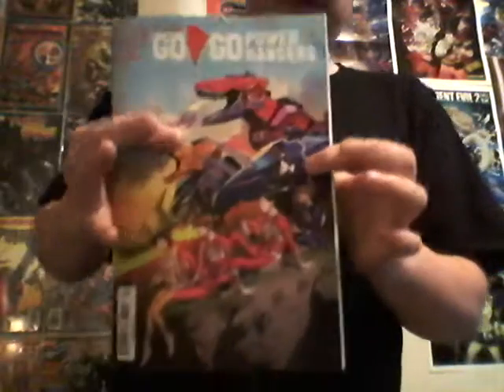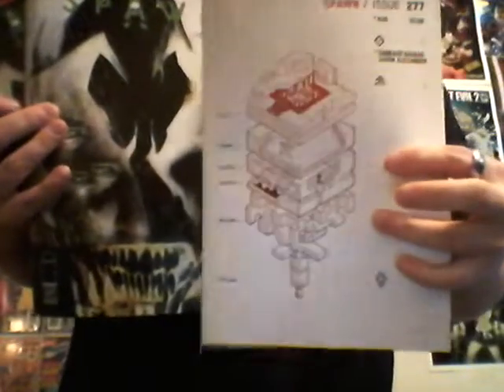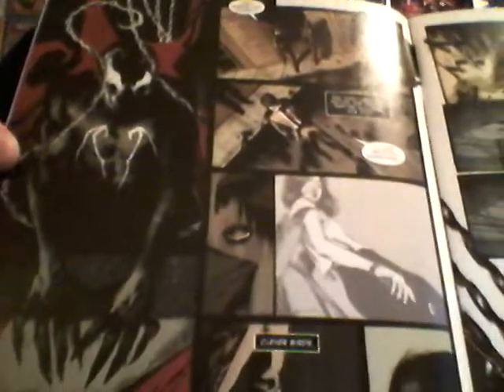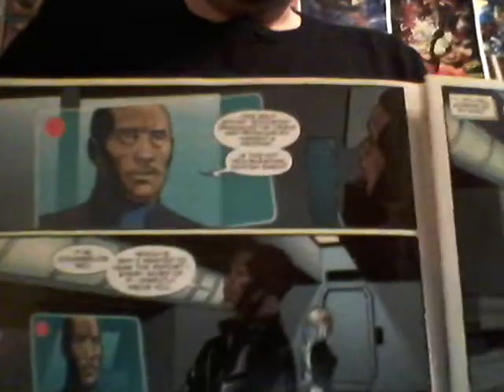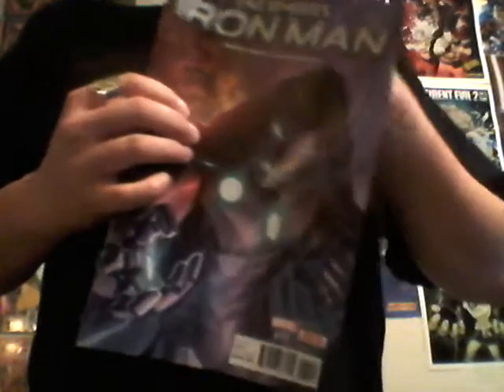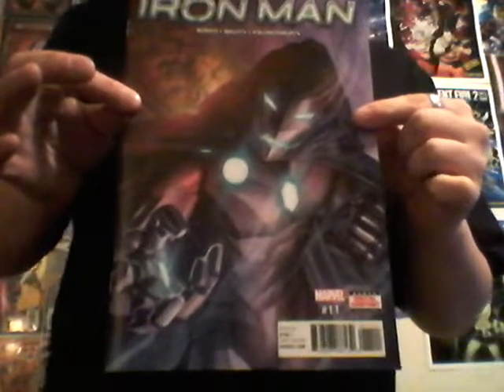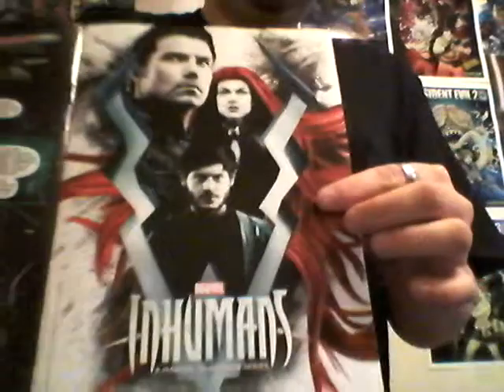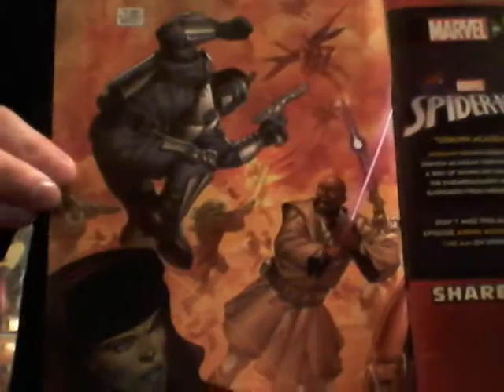Comic Book Pickups 09/01/17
Welcome back to comic book pickups. also on Google+ .